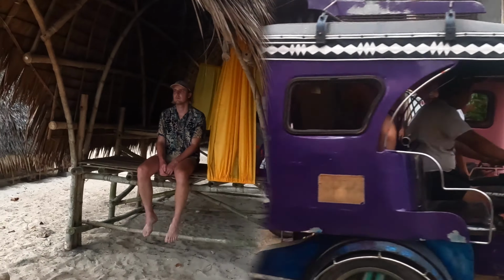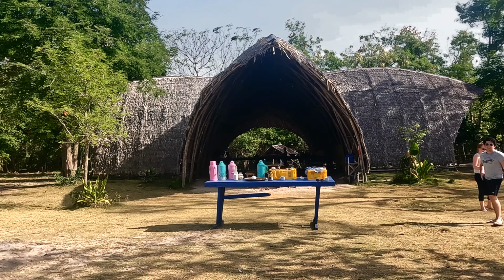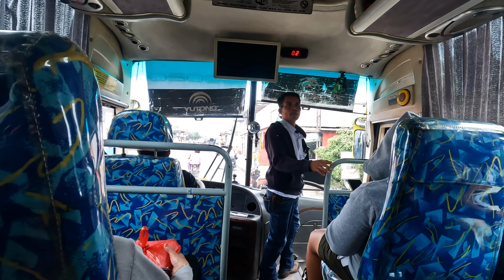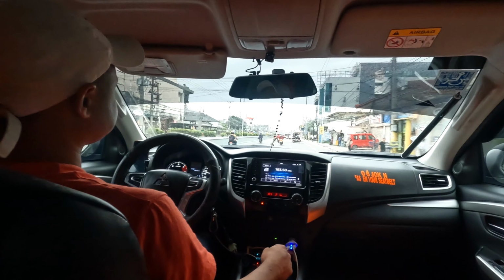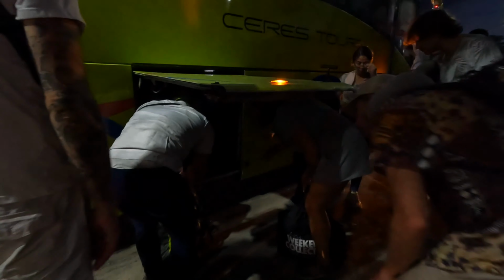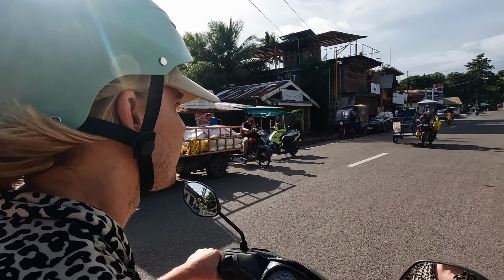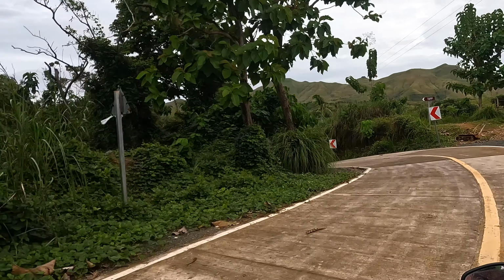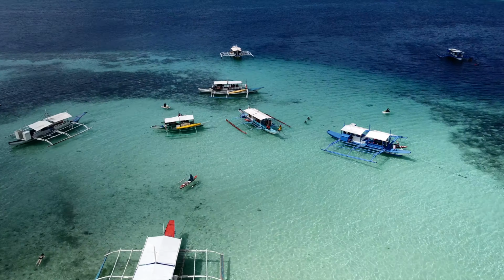PHILIPPINES TRAVEL GUIDE - WHERE TO GO, THINGS TO DO, WHERE TO EAT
a republic in Southeast Asia, located in the Pacific Ocean. This archipelago consists of over 7,600 islands with countless white sand beaches, stunning natural areas, and breathtaking waterfalls. We ourselves found it quite challenging to plan our travel itinerary, since there are so many islands to choose from. In this video I will share our ultimate 4-week itinerary and hopefully this will help you to get started.

-Timestamps-
00:00 - start
00:42 - Flying to Manila
01:18 - Coron
02:03 - TAO Expidition
03:33 - El Nido
04:33 - Malapascua
05:49 - Moalboal
07:10 - Siquijor
08:56 -Bohol
10:30 - Siargao